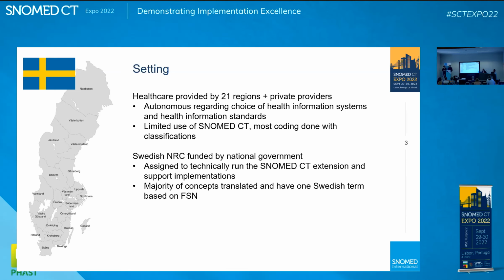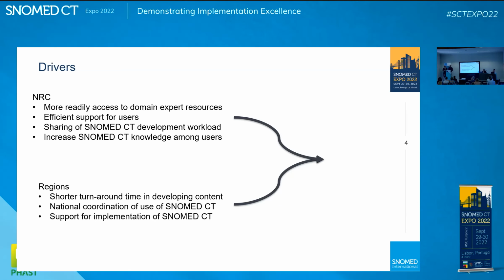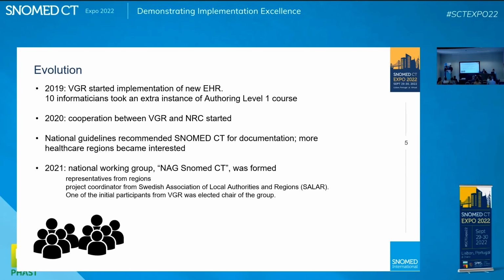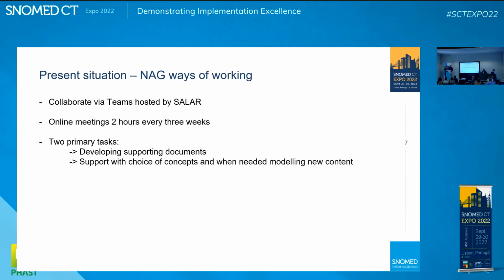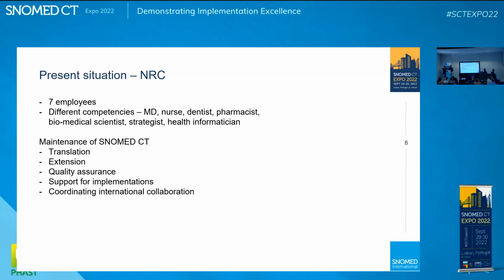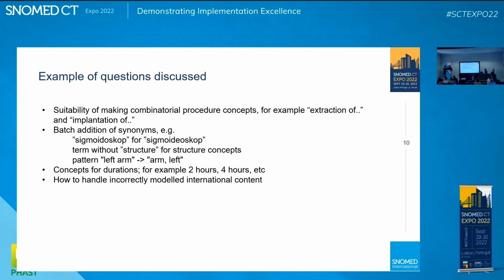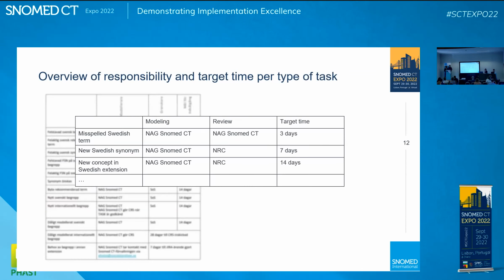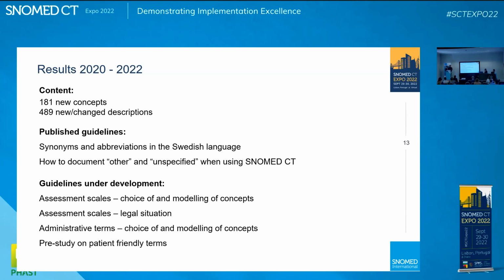Getting things done: collaborative work between NRC and users on NRC turf 202225 Anna Rossander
Increased interest and use of SNOMED CT raise demand on the NRC regarding both implementation support and authoring capacity. Sweden has accommodated this by opening tooling to non-NRC staff as well as encouraging the development of national SNOMED CT implementation guides outside of the NRC. These are our experiences of that work.

Presenters: Anna Rossander, Informatician, Region Västra Götaland
Daniel Karlsson, Health Informatician, National Board of Health and Welfare, Sweden